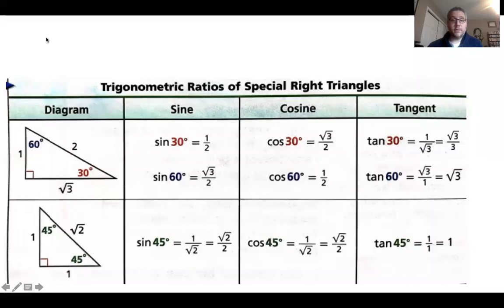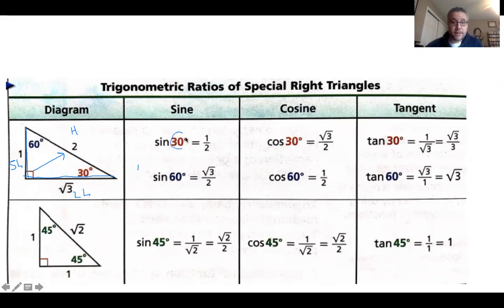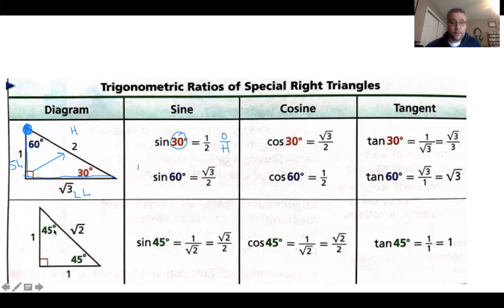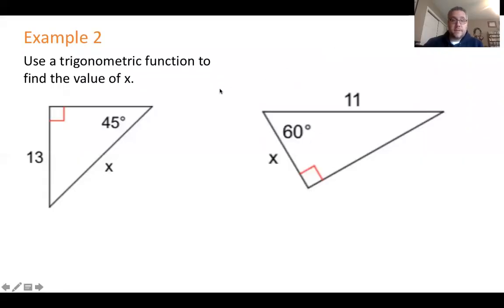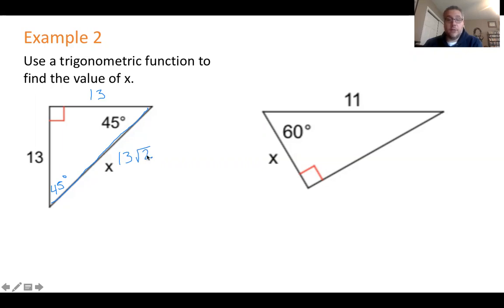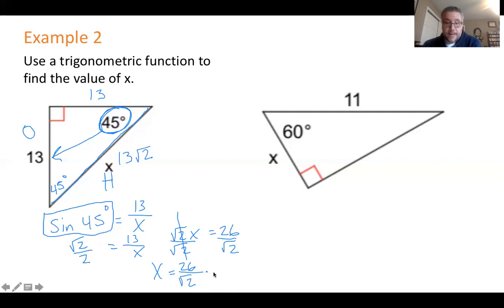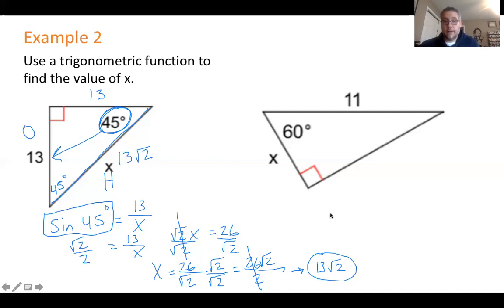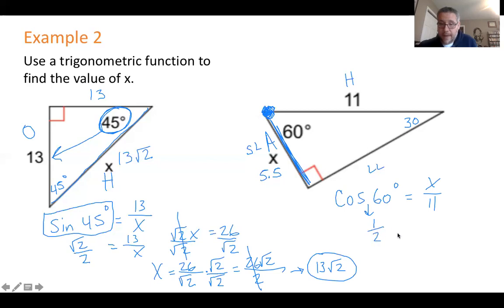ALG2 CLP Lesson #1, Example 2